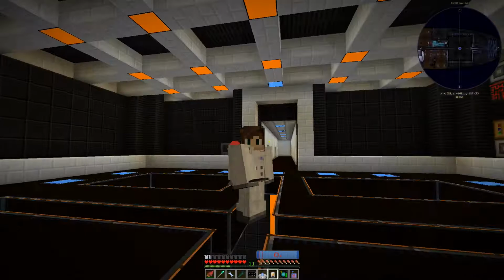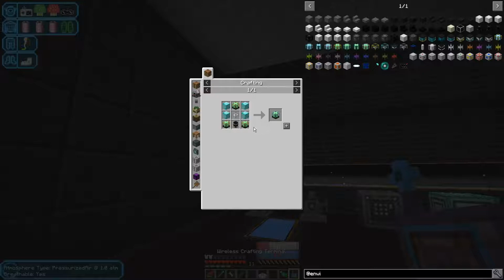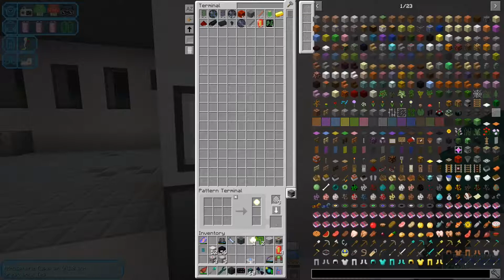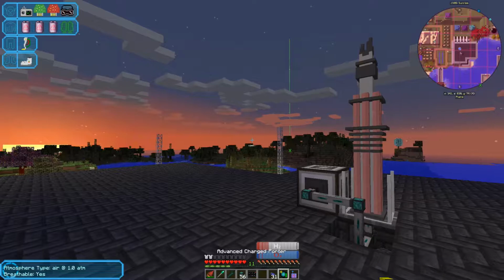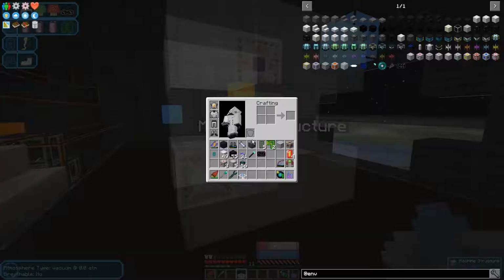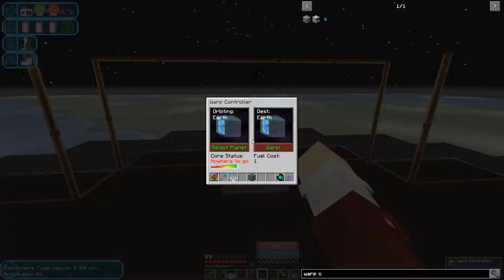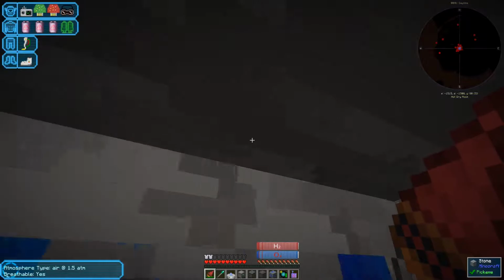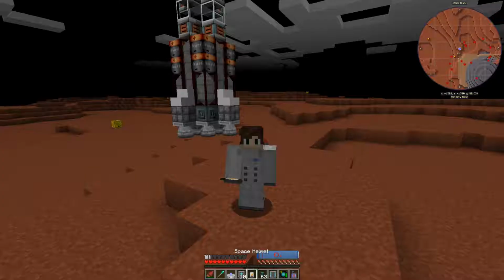Age Of Engineering Ep44: Calculator Automation and Planet Hopper Part 1